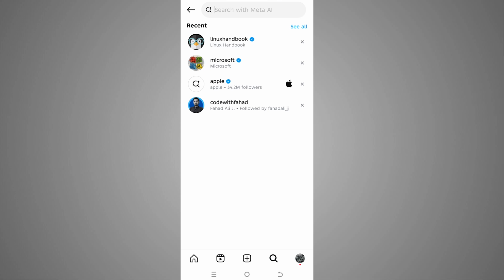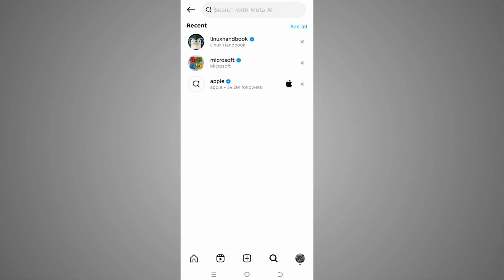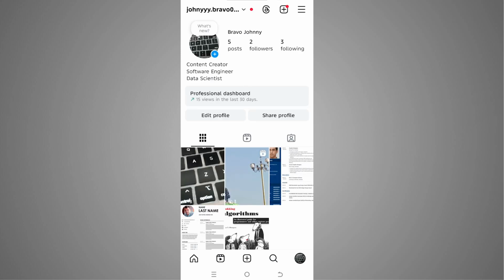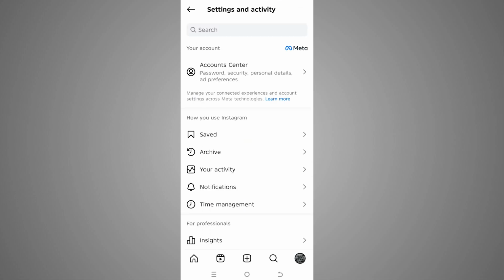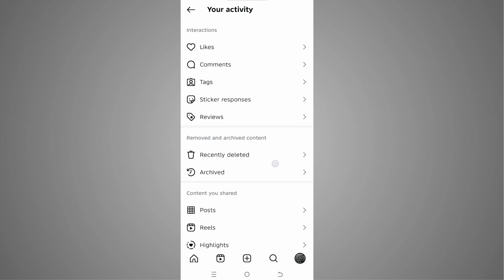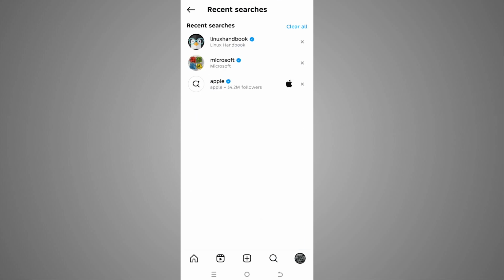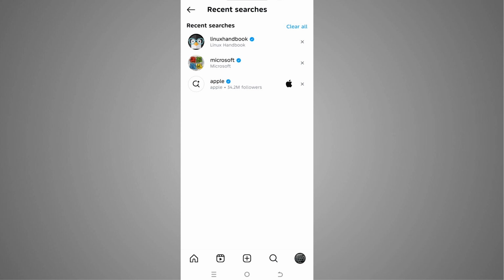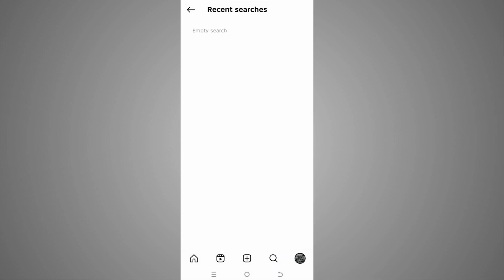How To Delete Instagram Search History (Easy Tutorial)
In this video, I will show you how to delete Instagram search history. This Instagram tutorial walks you through both removing individual entries and clearing your entire search log easily and quickly.

First, open your Search tab and tap the × next to any username to remove single items. That’s handy for quick removals, but if you want to clear everything at once, go to your profile, tap the three lines in the top right, and select Your activity. Scroll down to Recent searches and tap Clear all—this is exactly how to clear Instagram search history with one tap.

So you have both options. This tutorial teaches you how to remove Instagram search history selectively by deleting only the entries you choose. And for a full deletion, you will know how to delete your Instagram search history so that no past searches remain in your log.

By learning how to delete Instagram search history, you can keep your suggestions fresh, protect your privacy, and streamline your Instagram experience.

Video Summary & Benefits:
• Remove individual search entries or clear them all at once
• Keeps your search suggestions relevant and up to date
• Helps protect your privacy by erasing past queries
• No extra apps—everything is done within Instagram’s settings

If this tutorial helped you learn how to delete Instagram search history, please Like the video, leave a Comment below letting me know if this tutorial helped you, and be sure to Subscribe for more Instagram tutorial content and tips.